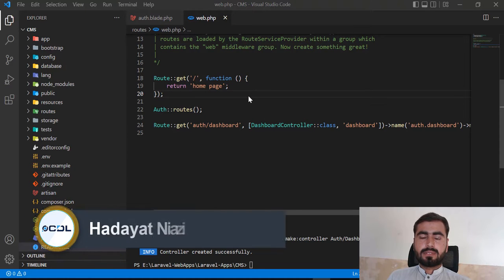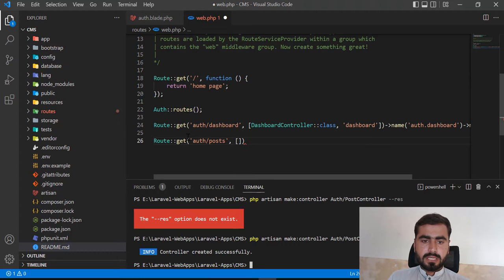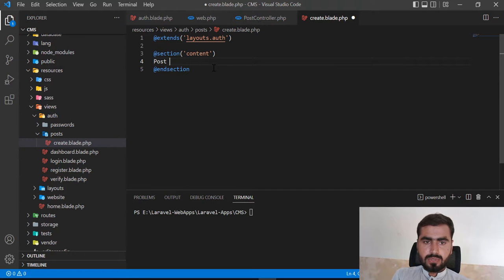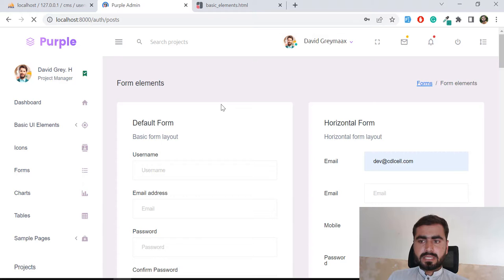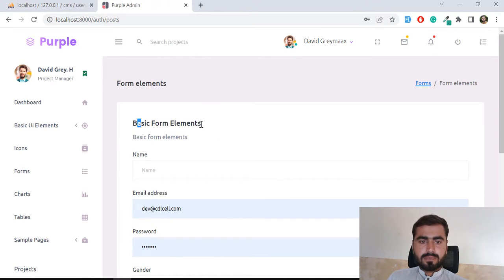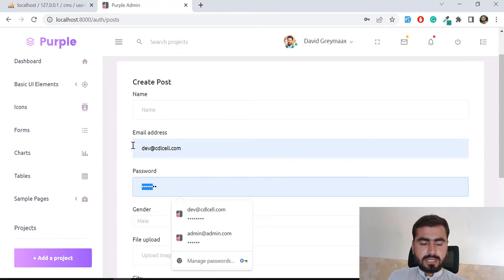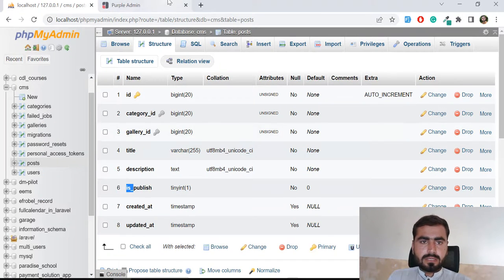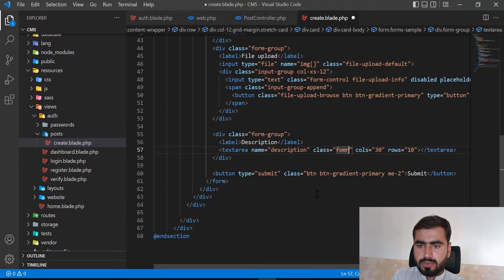(08) Create Post Form | Build Content Management System in PHP Laravel